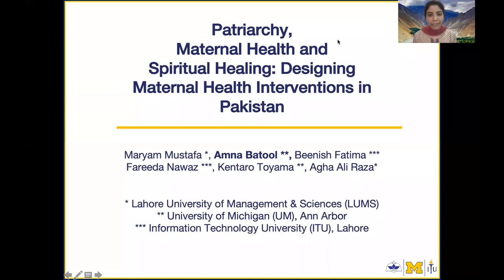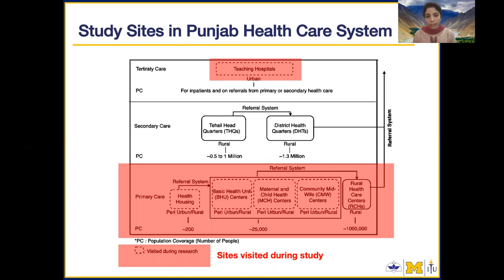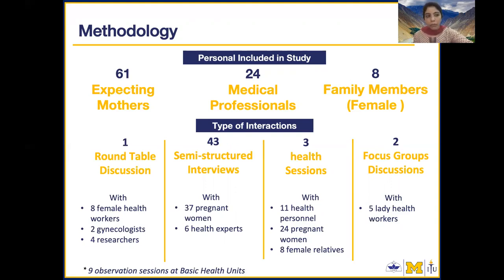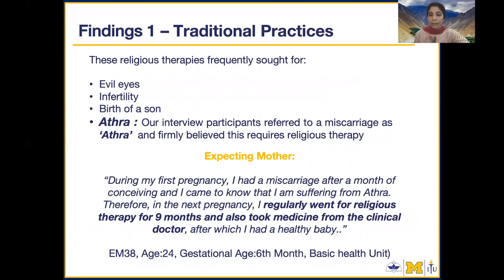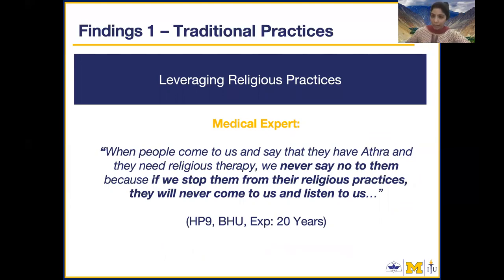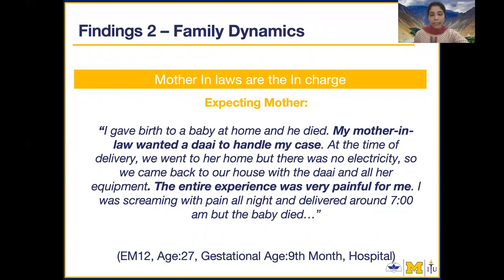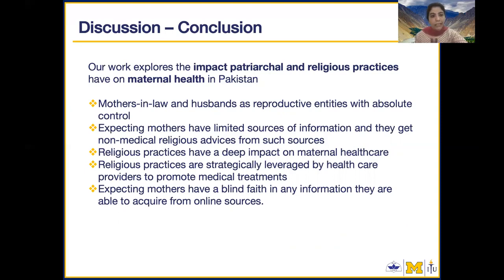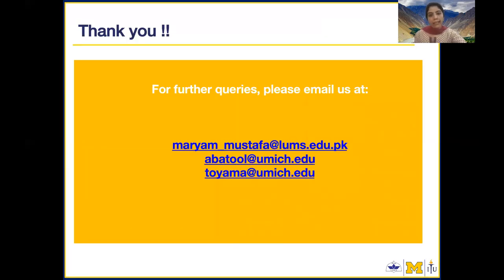Patriarchy, Maternal Health and Spiritual Healing: Designing Maternal Health Interventions in ...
Patriarchy, Maternal Health and Spiritual Healing: Designing Maternal Health Interventions in Pakistan
Maryam Mustafa, Amna Batool, Beenish Fatima, Fareeda Nawaz, Kentaro Toyama, Agha Ali Raza

Session: Feminist CHI

Abstract
We examine the opportunities and challenges in designing for maternal health in low-income, low-resource communities in patriarchal and religious contexts. Pakistan faces a crisis in maternal health with a maternal mortality ratio of 178 deaths per 100,000 live births, as compared to the developed-country average of just 12 deaths per 100,000. Through a 6-month long qualitative, empirical study we examine the prevalent beliefs and practices around maternal health in Pakistan, the access women have to health-care, the existing religious practices that influence them and the agency they exert in their own health-care decision making. We reveal the rampant misinformation among mothers and health workers, house-hold power dynamics that impact maternal health and the deep link between maternal health and religious beliefs. We also show how current maternal health care interventions fit poorly into this context and discuss alternate design recommendations for meeting the maternal health needs of these women.